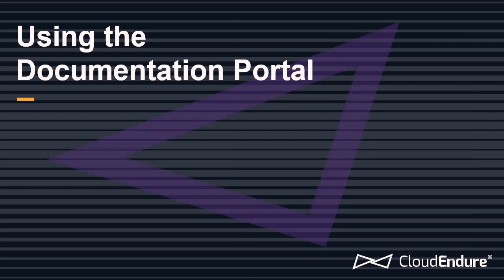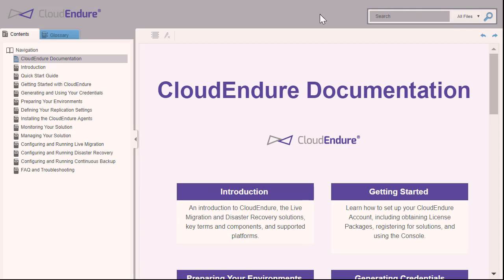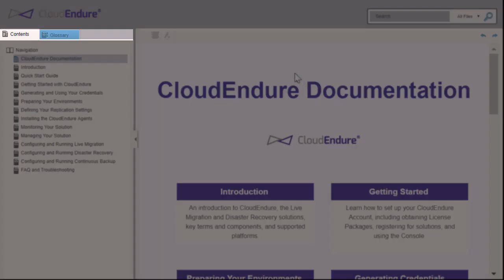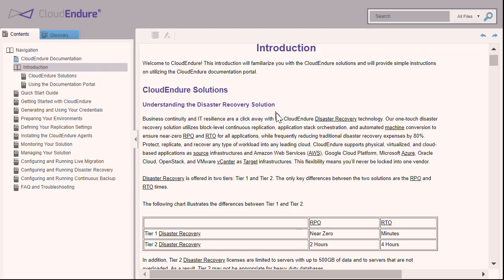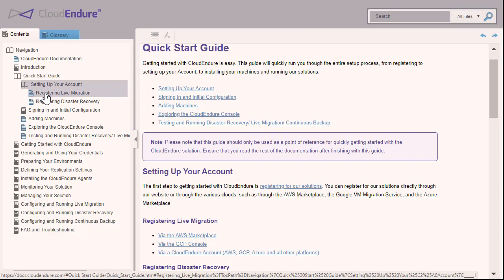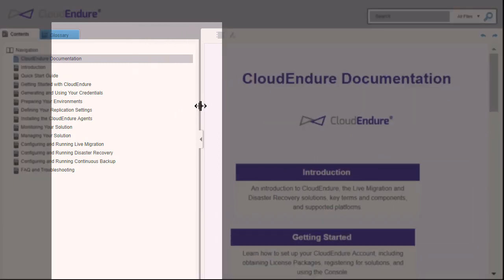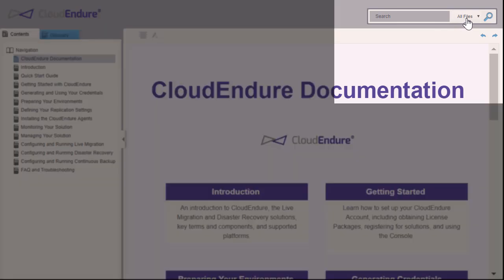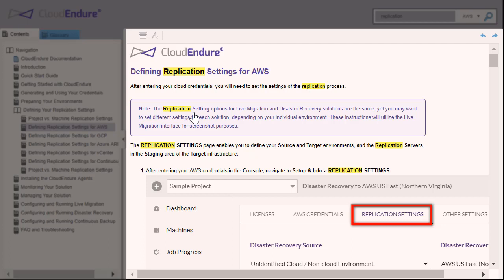Documentation Portal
This is the eighth video of the Getting Started with CloudEndure series.

This video provides an overview of the CloudEndure Documentation Portal.

This video will teach you:

-How to navigate the Documentation Portal.